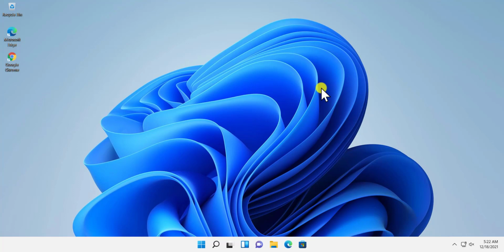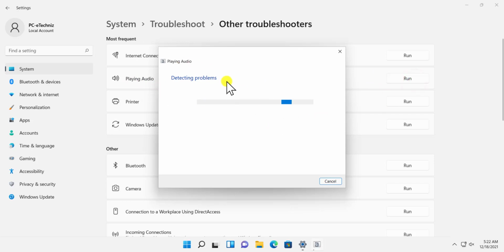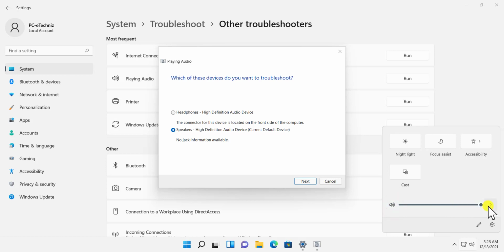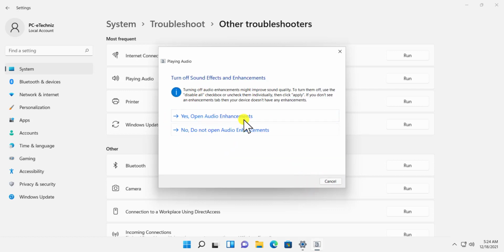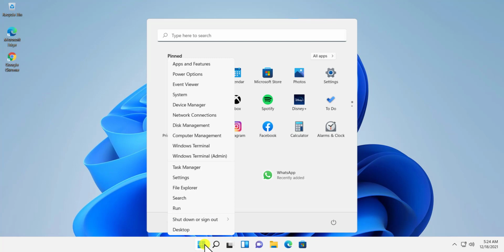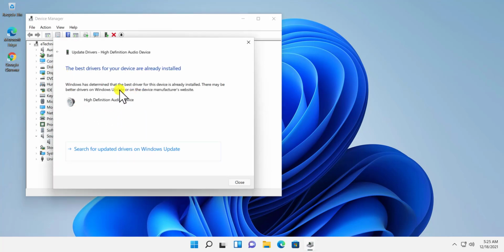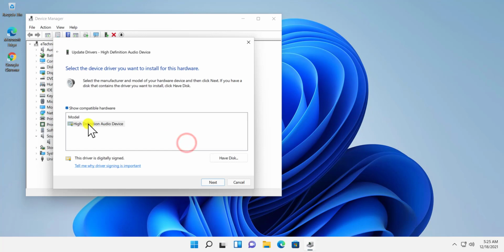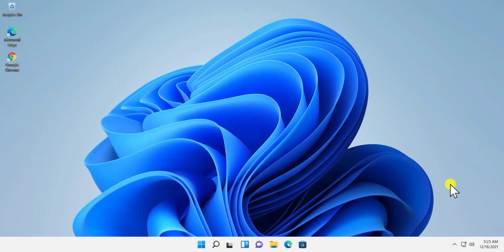How To Fix No Sound Problem in Windows 11 ( 2025 ) - Step by Step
In this video we have explained how to Fix No Sound Problem in Window 11 and what are the method you have to use to fix No Sound in Window 11 issue.

We have added 2 method you can use to fix no sound in window 11. By simple troubleshooting you can fix window 11 home sound issue in window 11 pro.

If there is no sound window 11 laptop then you have to follow the same method to fix no sound window 11 headphones and by updating the driver you can fix no sound window 11 fix.

It's easy but some times no sound from headphones window 11 can come up. It's also important to check the mute and unmute options to check the sound is coming out or not to fix no sound from speakers window 11